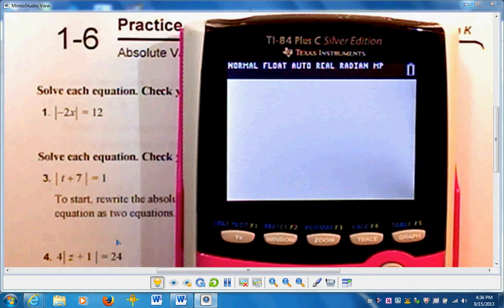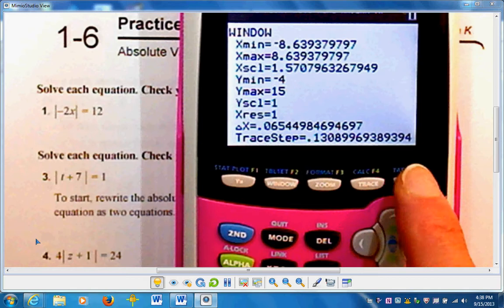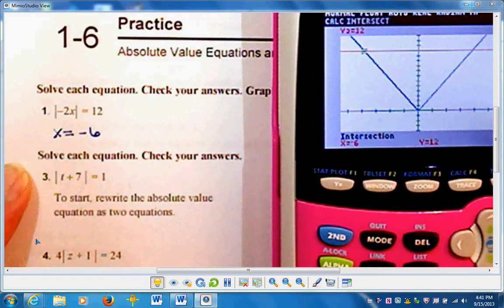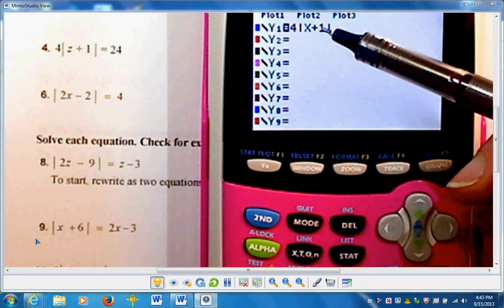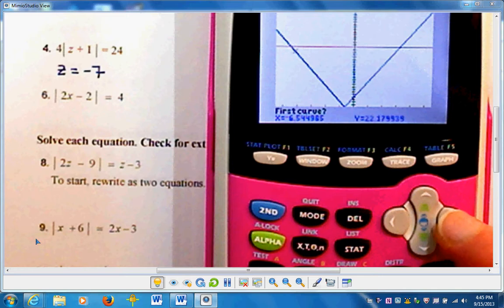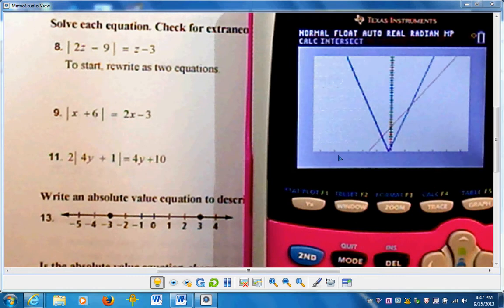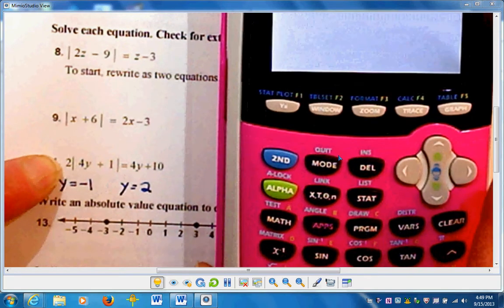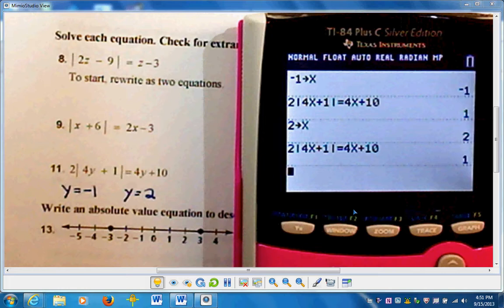1 6 Practice K Calculator Skills Absolute Value Equality (probs 1, 4, 11)